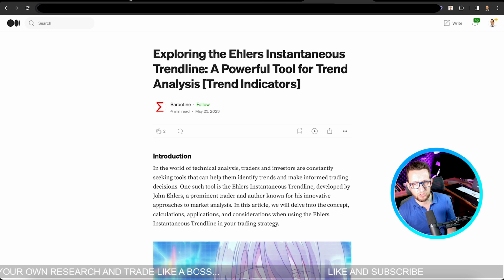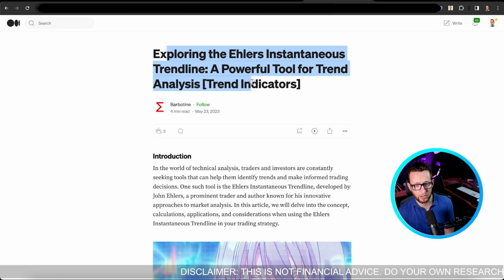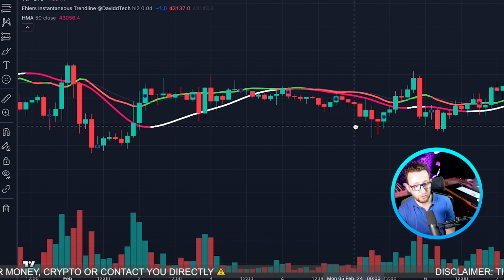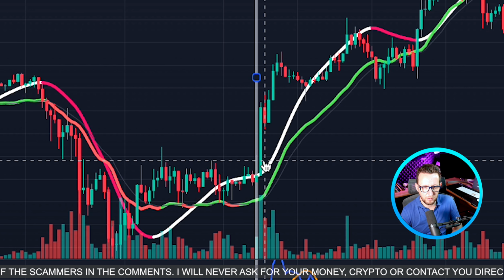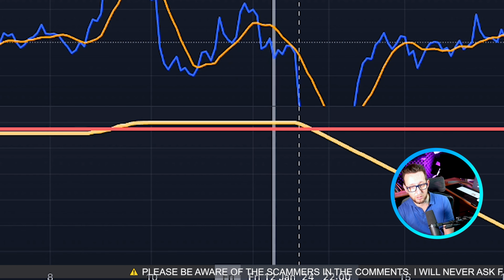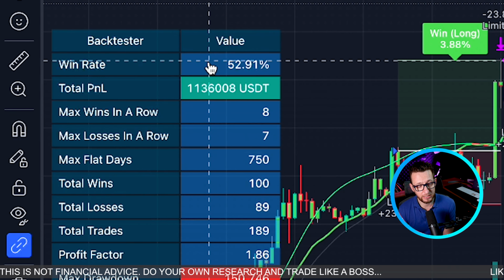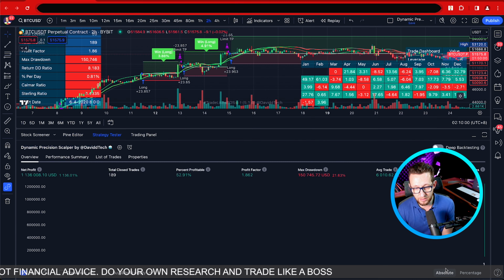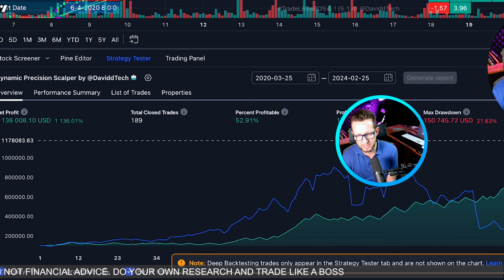Trader Review: The Most Accurate Buy Sell Signal Indicator On Tradingview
In this trader review, we're taking a look at the most accurate buy sell signal indicator on Tradingview. This powerful tool will help you make better trades in the stock market. Check out our review to see how this indicator can benefit your trading strategy today!

Get an edge in the market with the 100% TESTED Elegant Oscillator Buy Sell TradingView Indicator! This elegant and profitable indicator will help you make smart decisions in your trading. Don't miss out on this powerful tool for your trading strategy.